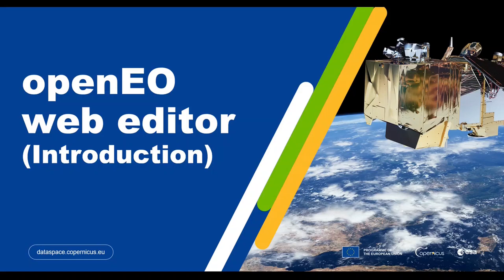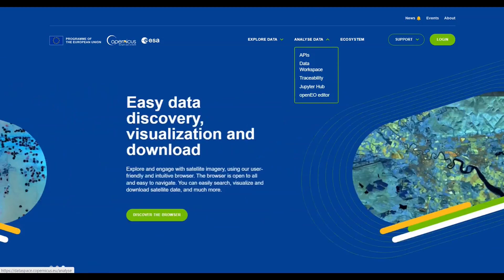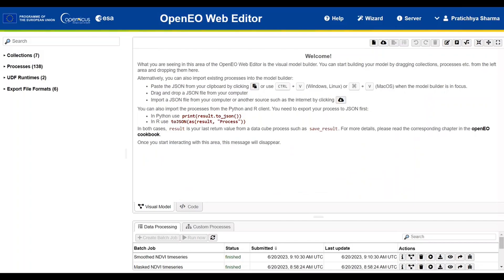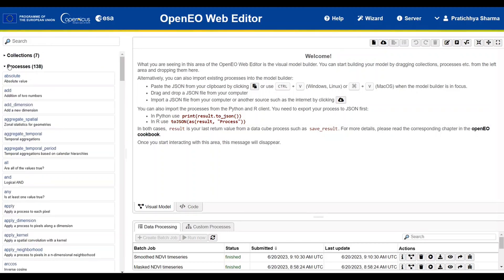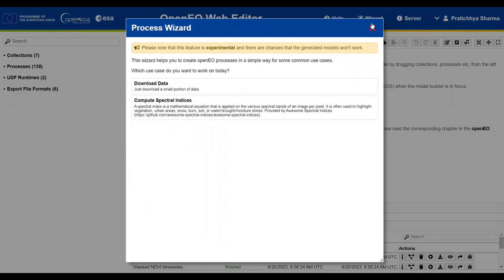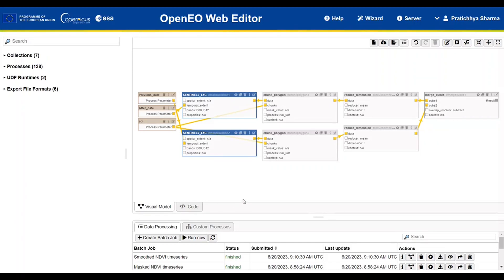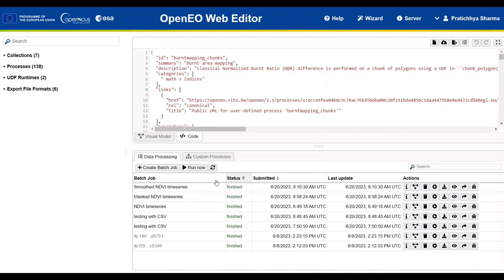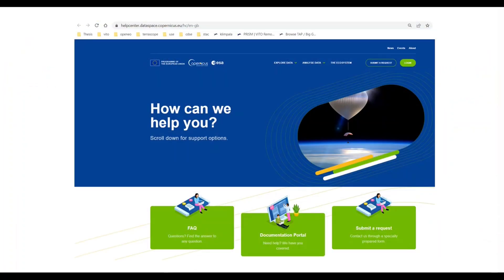Introduction to openEO Web Editor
The openEO Web Editor is a web app that allows users to interact with an openEO back-end and perform various tasks related to Earth observation data processing. This application can be of great use for users who are not familiar with a programming language.

LINKS